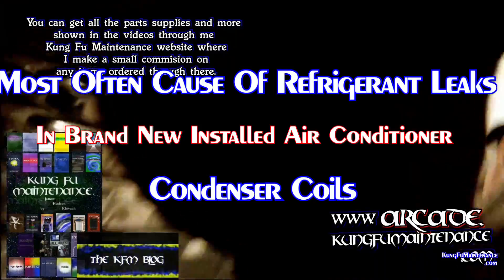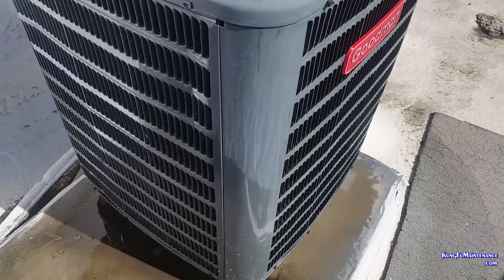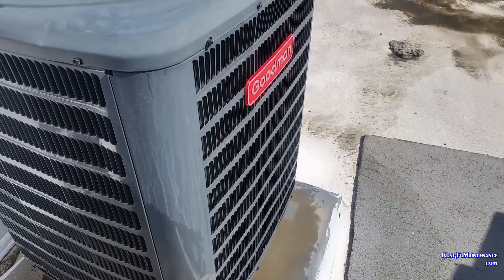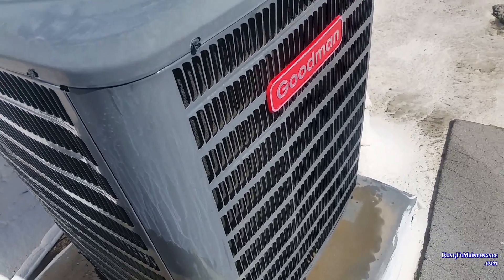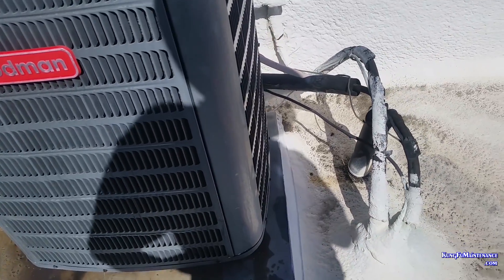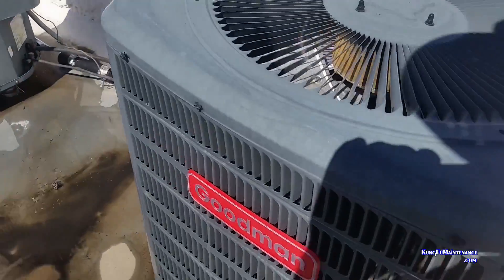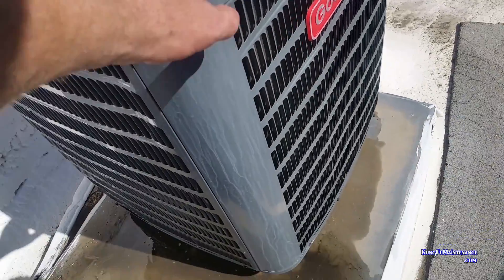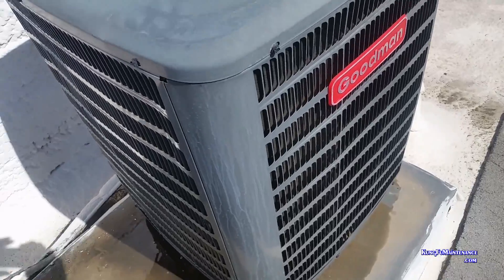Most Often Cause Of Refrigerant Gas Leaks In Brand New Installed Air Conditioner Condenser Coils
Kung Fu Maintenance Shows Most Often Cause Of Refrigerant Gas Leaks In Brand New Installed Air Conditioner Condenser Coils